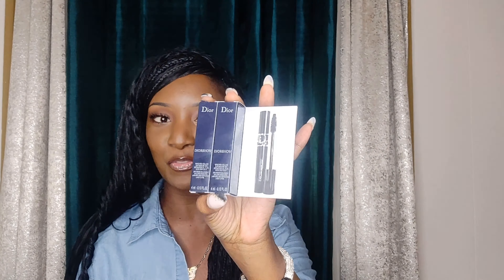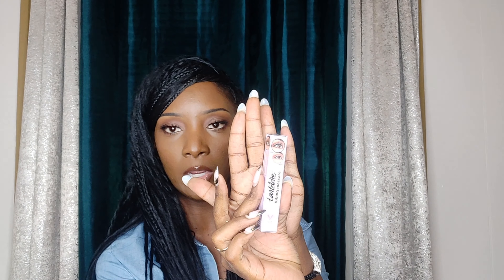Sephora Semi-Luxury Spring Savings Haul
Hey everyone,
This is a semi-luxury haul.
sephora Spring savings event. I wanted to share some of my favorite products as well as new purchases I've been eyeing for some time now.

Products mentioned in video:

  Gucci powder de beauty éclat soleil bronzing powder

Chanel Coco Mademoiselle Eau de parfum intense

Dior Forever Matte foundation 6.5 warm

Dior Forever Glow Veil primer

YSL Black Opium Le Parfum

( product ordered and mentioned in video but not shown in video)
Adwoa beauty blue tansy treatment serum

Lilly Lashes Everyday Miami

Charlotte Tilbury Air brush flawless setting spray

Too Faced born this way ethereal light illuminating smoothing concealer

Dior Addict lip maximizer lip plumping gloss-045 (Shimmer hazelnut)

Benefit Cosmetics Precisely my brow pencil-warm black brown (5)

Fenty Beauty universal lip luminizer +plumper-gloss bomb heat- Hot Choclit

YSL mascara volume effet faux cils- the curler: Rebellious Black

Tarte  tartelette Tubing mascara-black

xoxo,
Collette